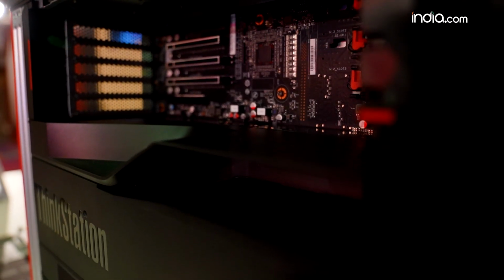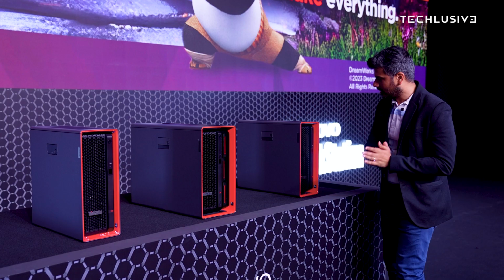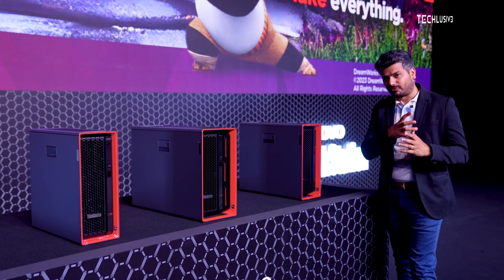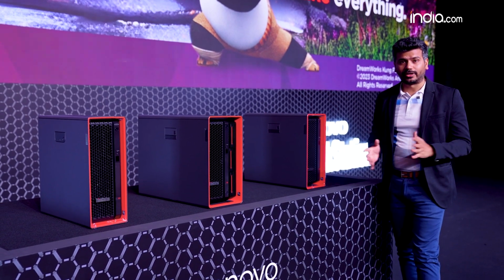Now You Can Buy An Aston Martin ThinkStation From Lenovo!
Lenovo has launched a new ThinkStation, and it is co-designed with renowned car maker Aston Martin. Everything from the looks, design, ergonomics, and even the airflow are inspired by luxury design.

About Channel:

Your daily dose of videos for the latest and exclusive news from India and the rest of the world. From current affairs, sports, cricket, Bollywood, TV, entertainment, health, business & technology.
India.com covers breaking news, latest news, politics, entertainment and sports from India & World.